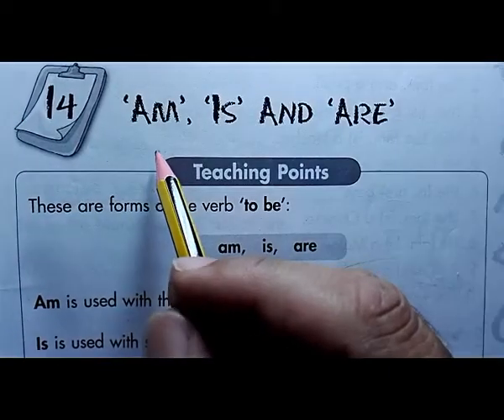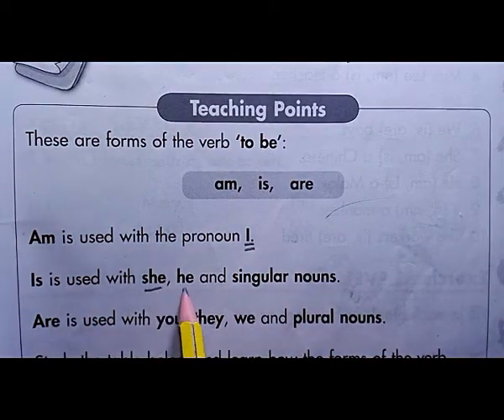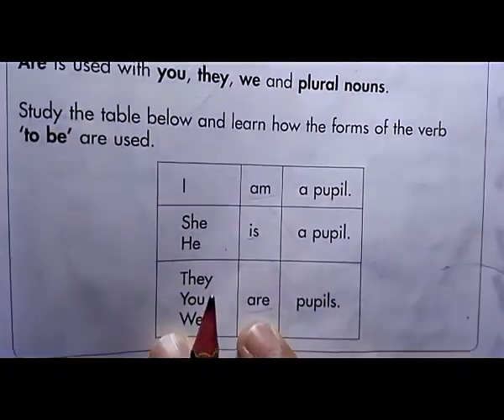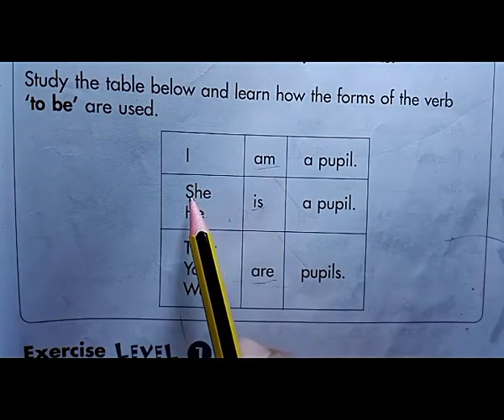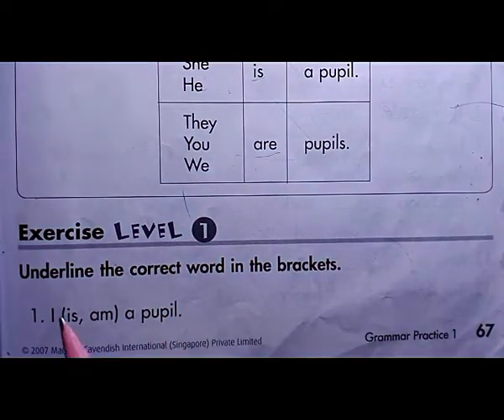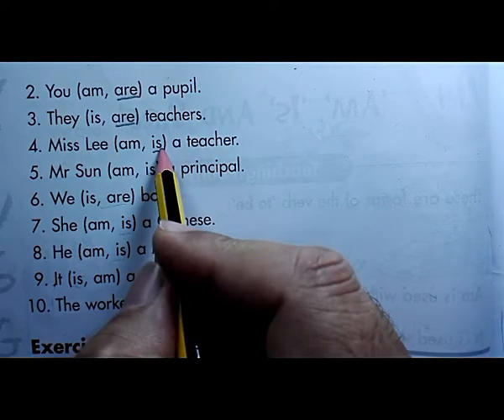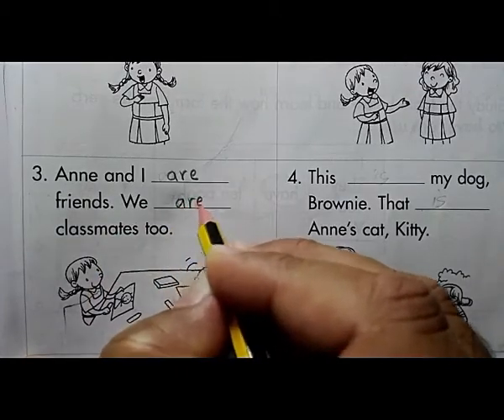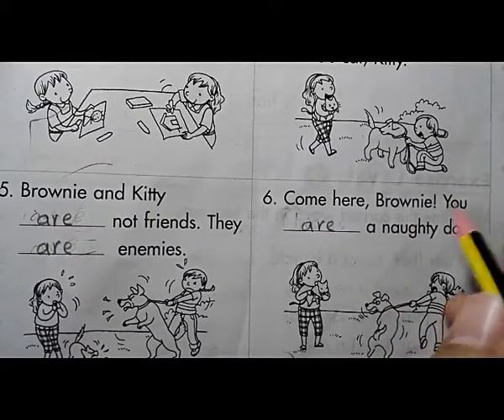English Grammar 1 Unit: 14 | Macmillan